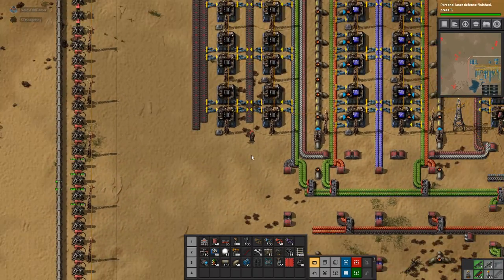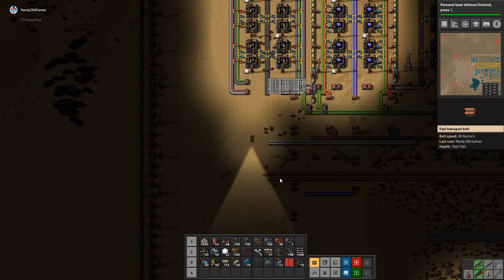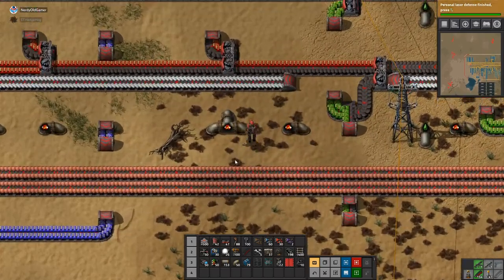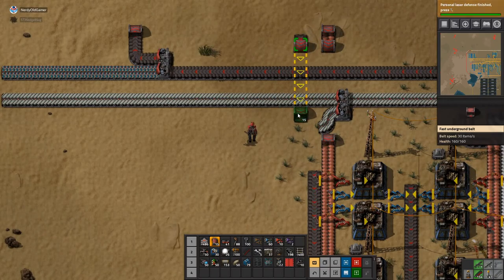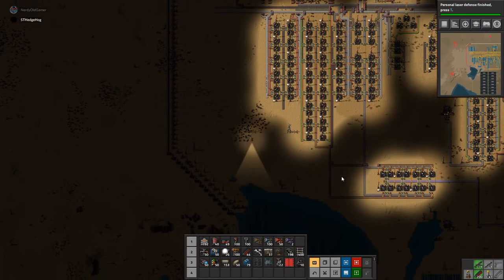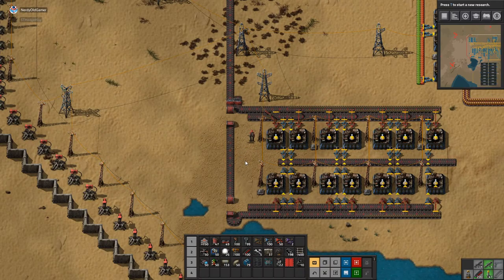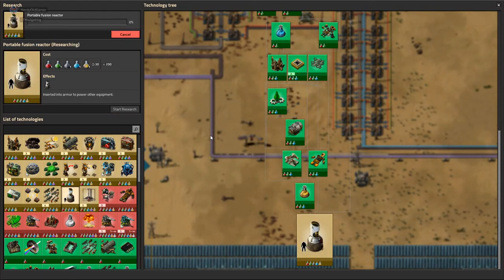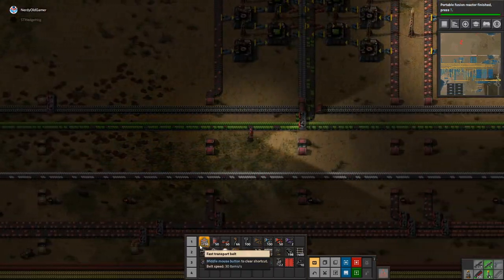Factorio Multiplayer with STHedgehog Ep47 | Utility Science Packs